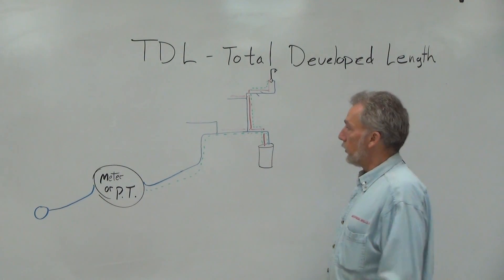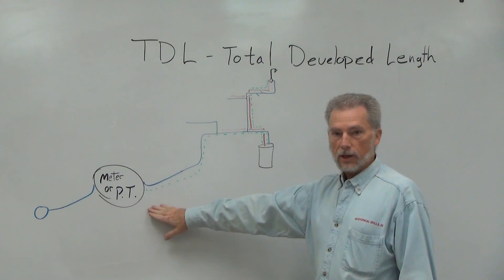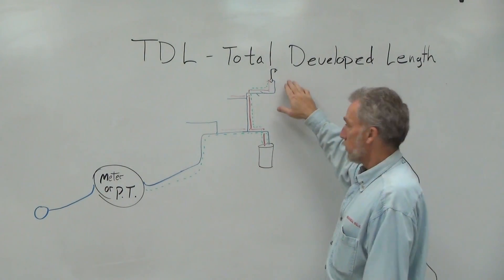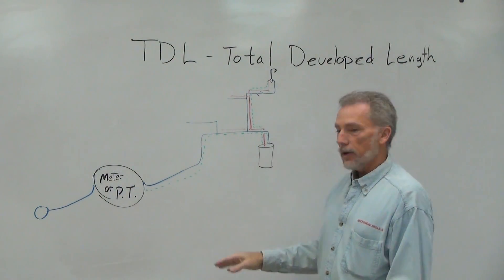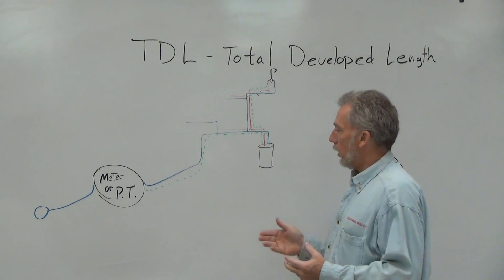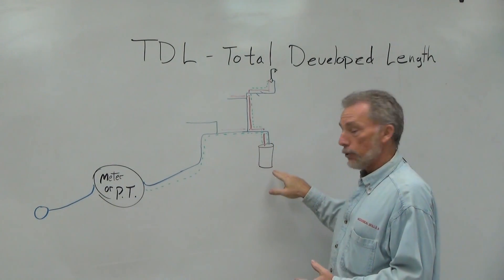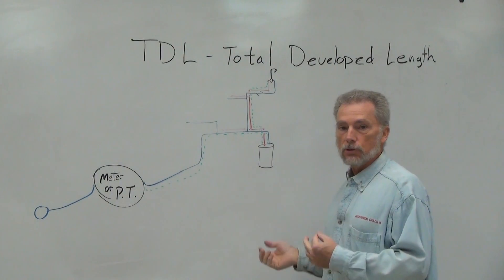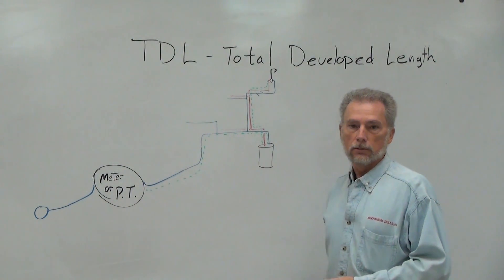Water Pipe Sizing 2